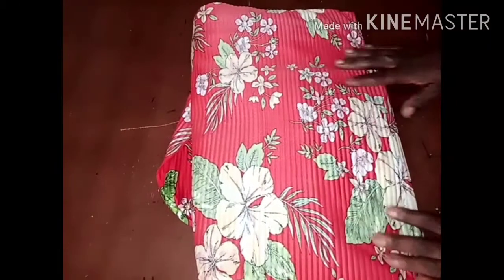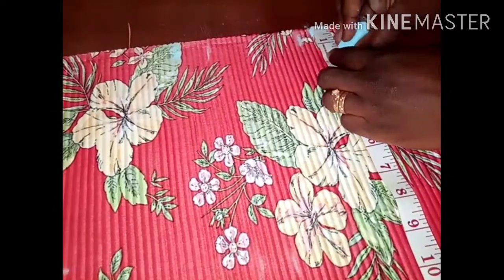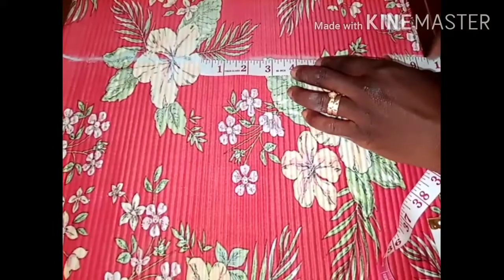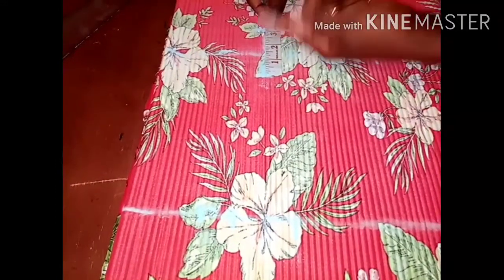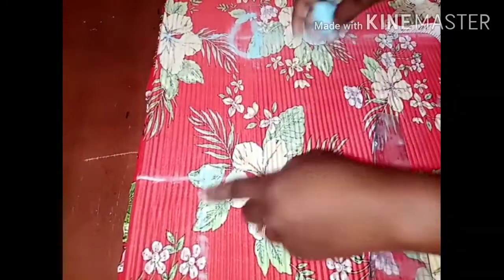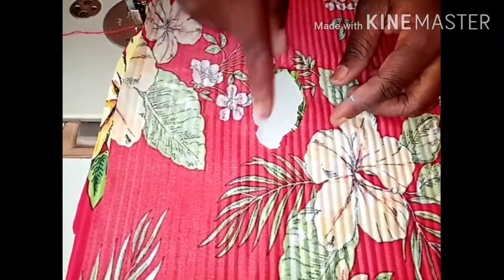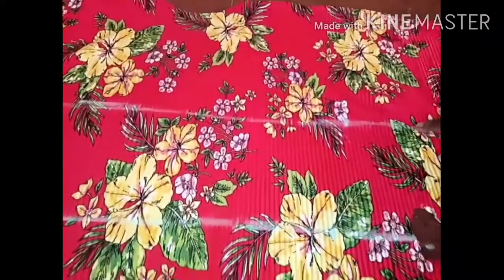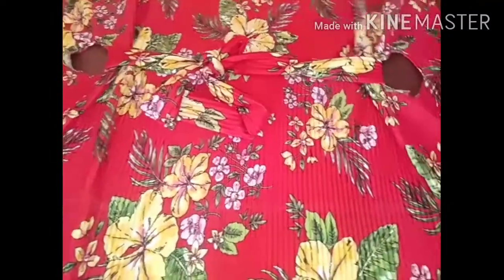How to cut a keyhole dress/ detail tutorial cutting/stitching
Hi viewers, here on this tutorial I will be showing you how to cut and sew a keyhole dress